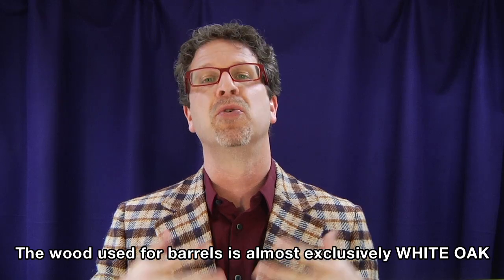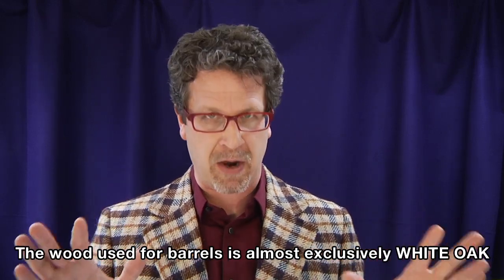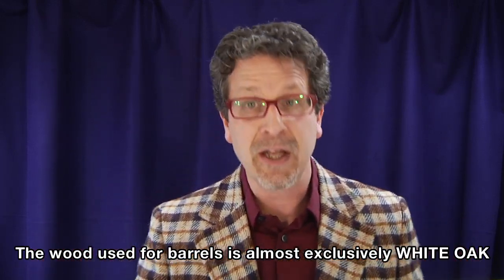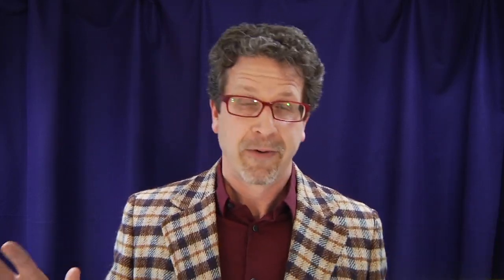Lecture 14: The Good Wood (Barrel #2)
An overview of our favorite wood for barrel production: the White Oak. Content covered: awesome attribute of oak; differences between American Oak and French oak; effect of grain size on wine; oaks from specific areas; and a concept the Professor has coined “Barrel Terroir.”